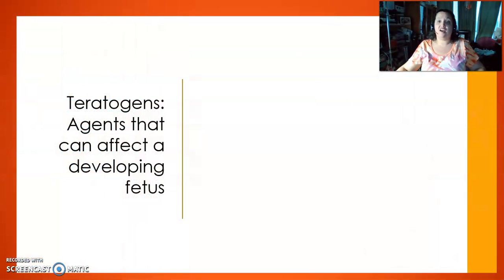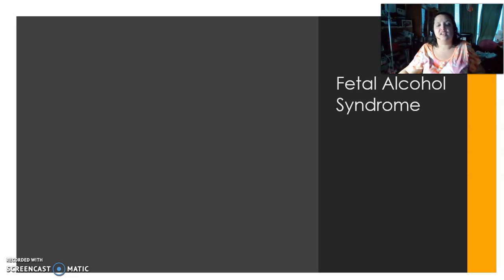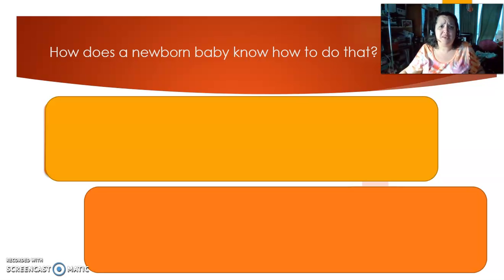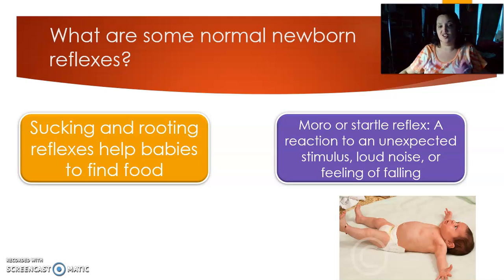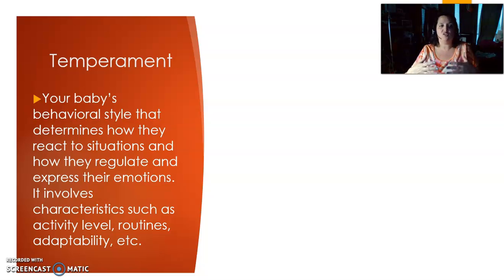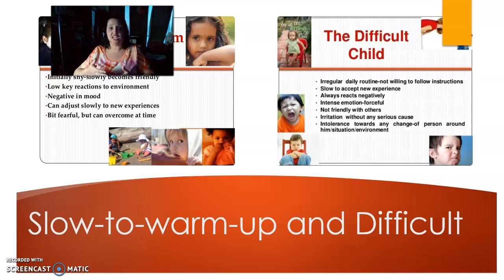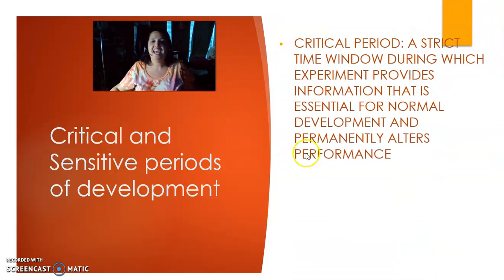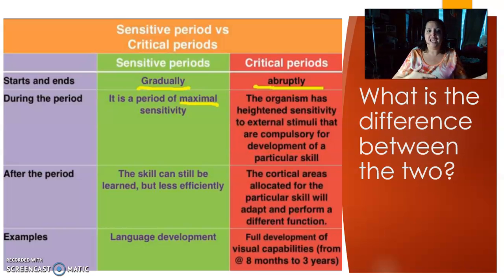Prenatal Development and Newborn 202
This video is for use with the GCA Psychology course